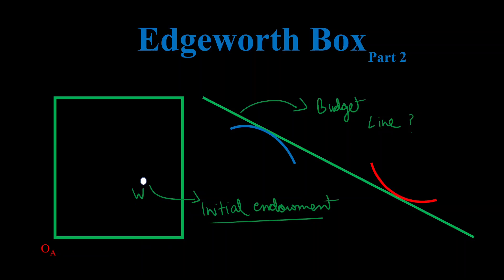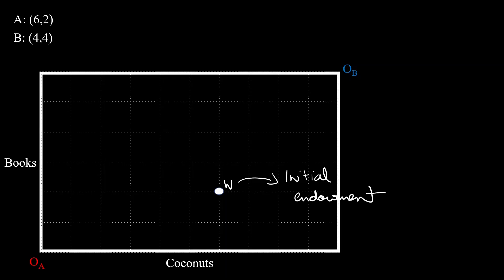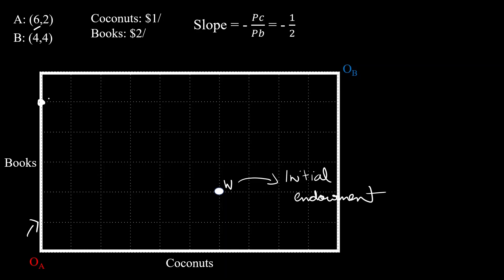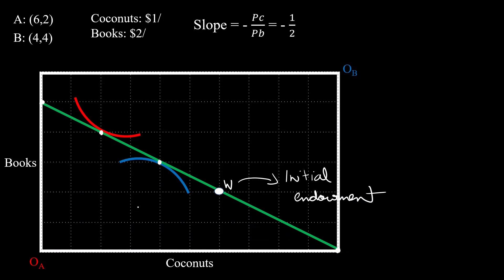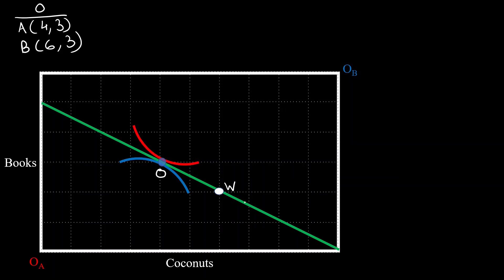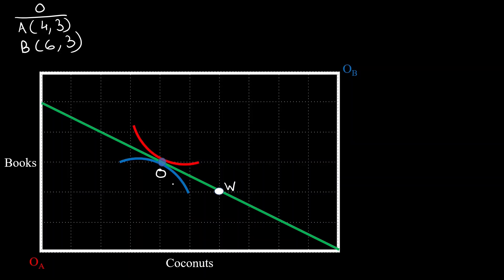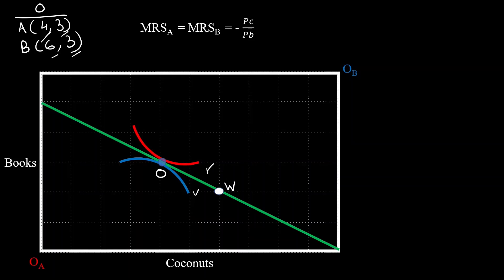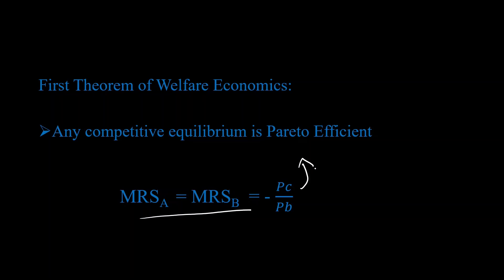Edgeworth Box: Budget Line and Equilibrium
Timestamps:

0:00 Intro
0:19 Setting up the Budget Line
2:06 Market Equilibrium
5:13 First Welfare Theorem